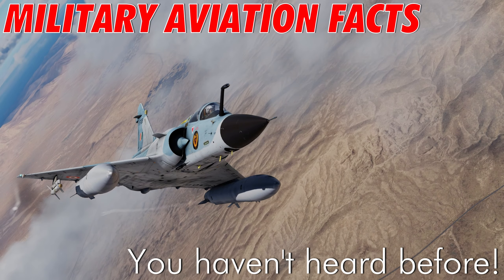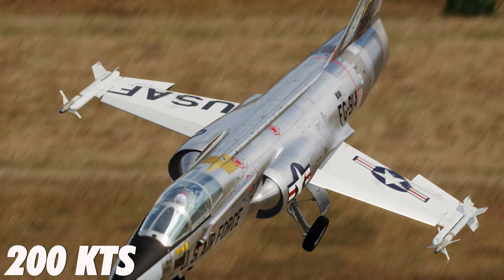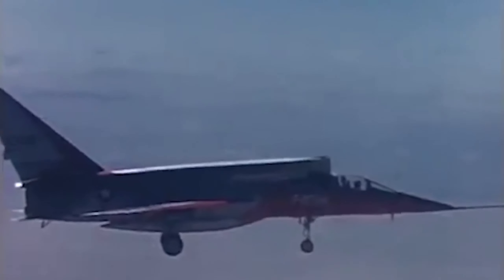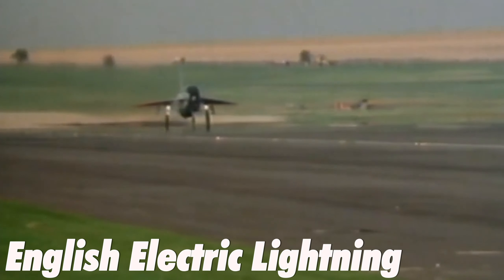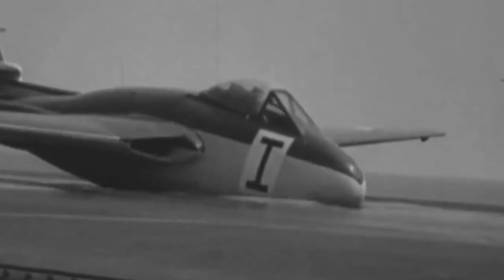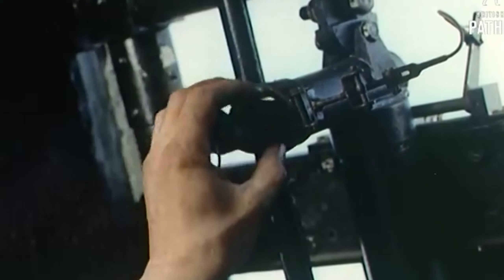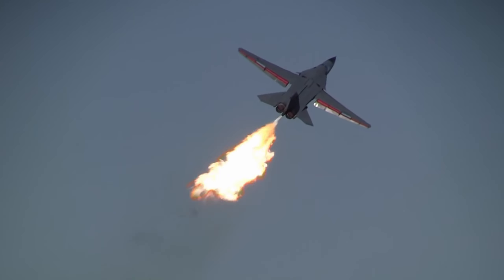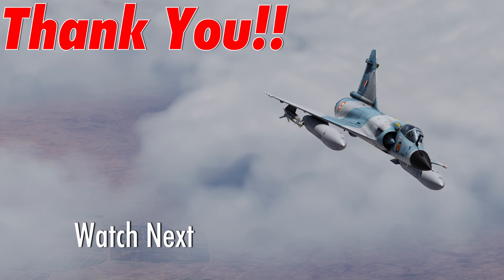Why call it the "MAN-EATER"? - Facts V4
Welcome back to Mind-Boggling Military aviation facts you haven't heard before

Why is this jet called the "MAN-EATER"?